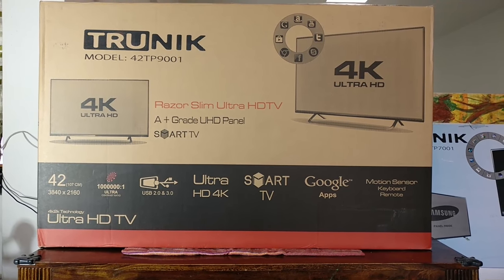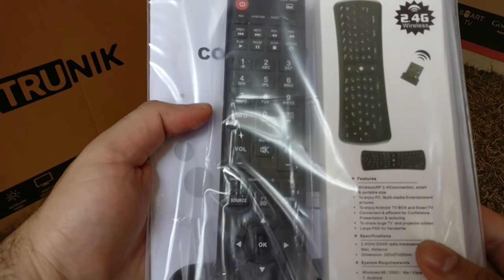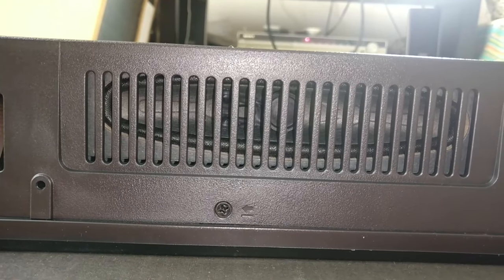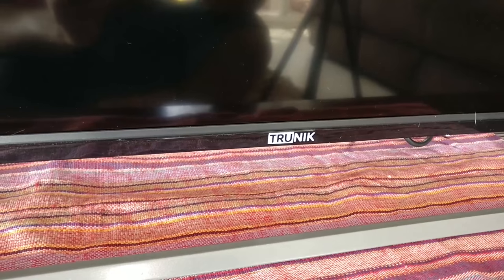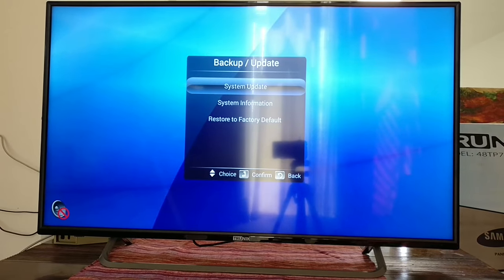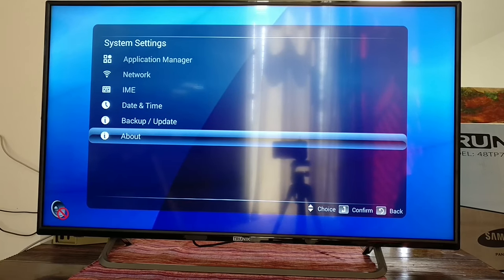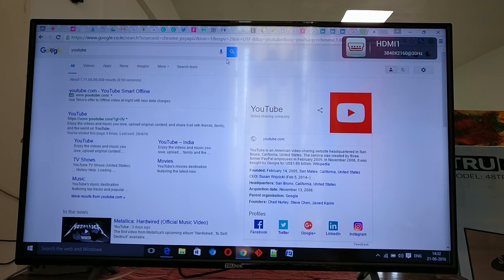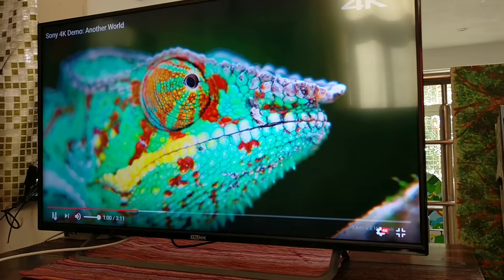TRUNIK 42 UHD (4K) Smart TV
Trunik 42TP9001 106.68 cm (42 inches) 4K Ultra HD LED IPS Smart TV (Black)